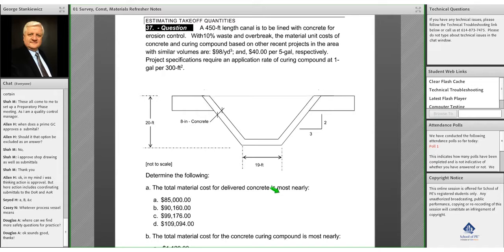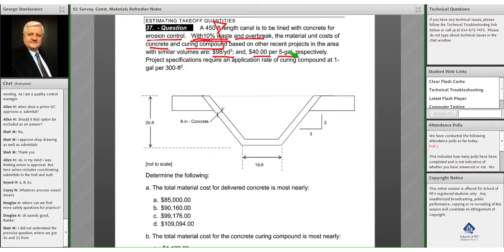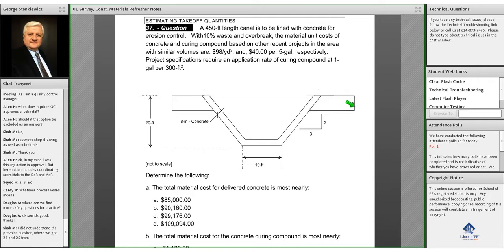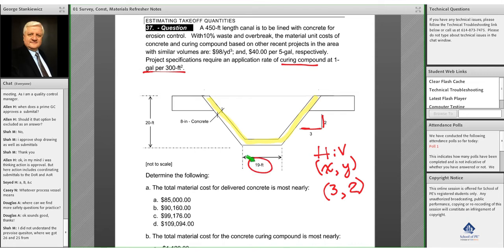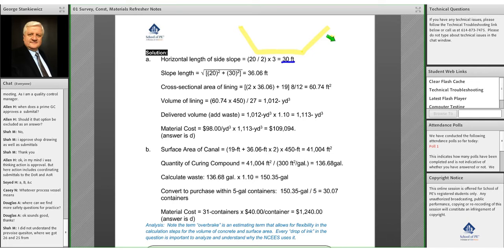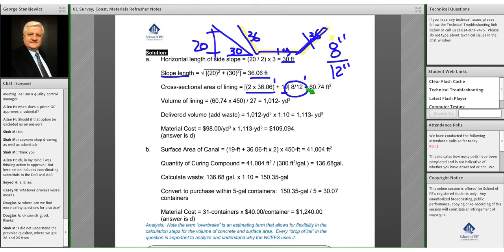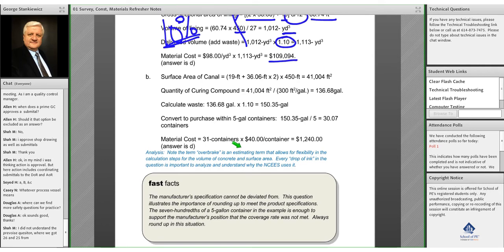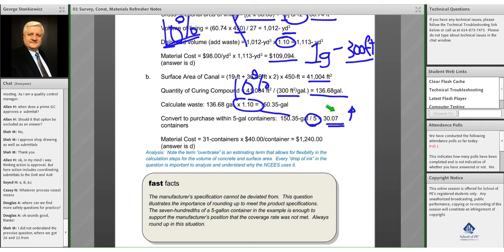A sample problem on FE Civil - Survey, Const, Materials | FE Exam Civil Engineering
Thinking about enrolling in a Live Online Review Course, but unsure what to expect? Here is a short sample video from one of our classes.

Follow @SchoolofPe